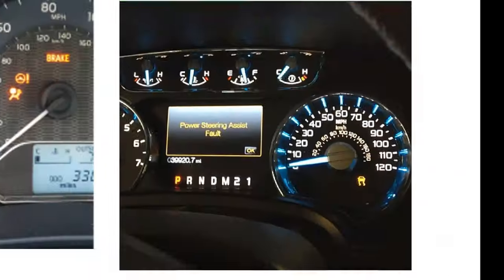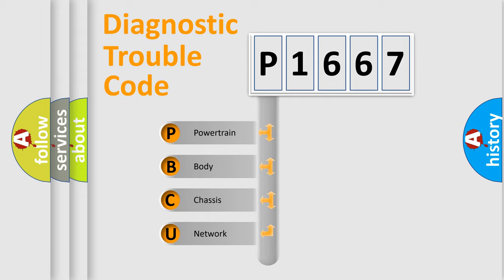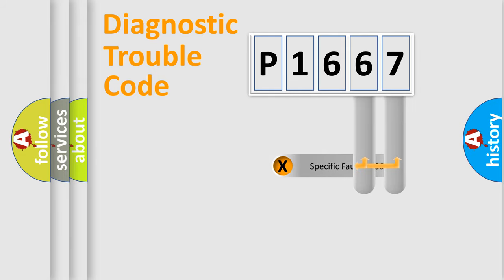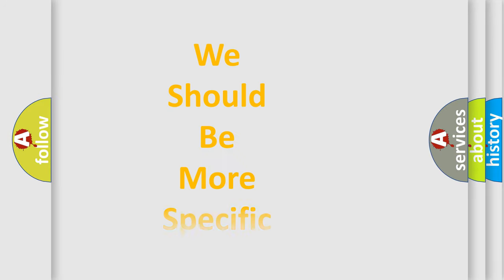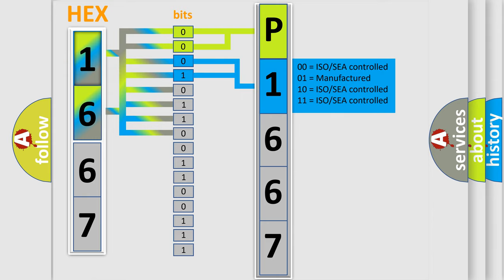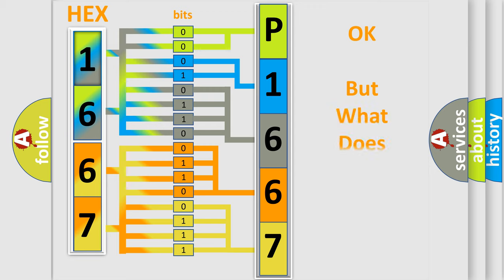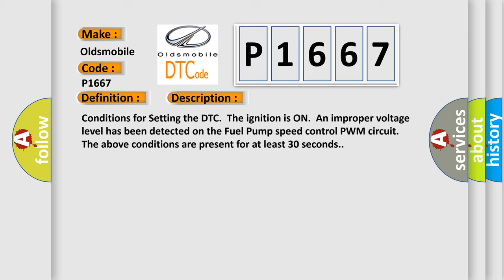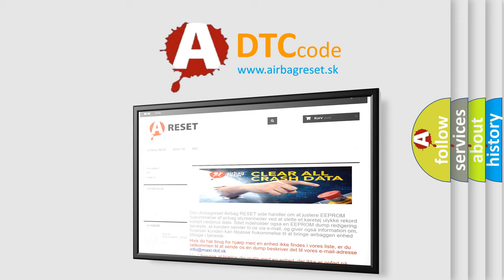DTC Oldsmobile P1667 Short Explanation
Contents:
0:21 Basic DTC analysis according to OBD2 protocol standard.
1:48 Insight into programming
2:58 A diagnostically understandable description of the Diagnostic Trouble Code
3:05 Basic error definition

Make:
Oldsmobile
Code:
P1667
Definition:
Fuel Pump Speed Output Circuit
Description:
Conditions for Setting the DTC.The ignition is ON.An improper voltage level has been detected on the Fuel Pump speed control PWM circuit.The above conditions are present for at least 30 seconds.
Cause:
Poor connection at the PCM or fuel pump control module.Inspect harness connectors for backed out terminals,improper mating,broken locks,improperly formed or damaged terminals,and poor terminal to wire connectio